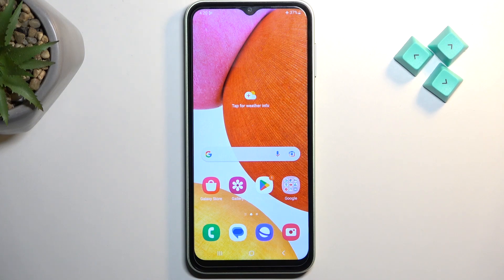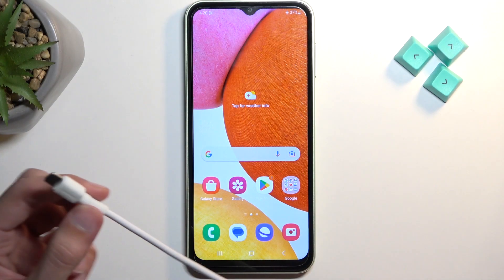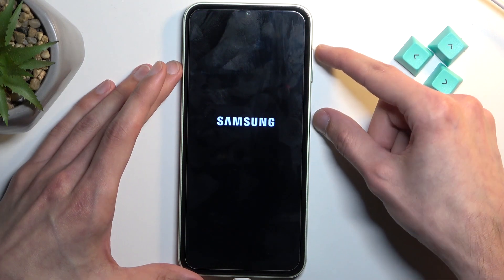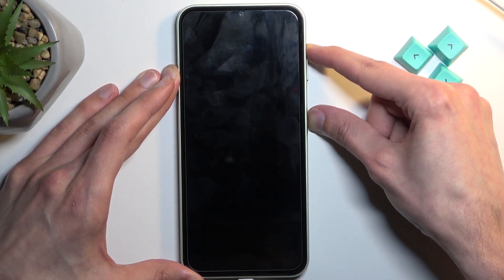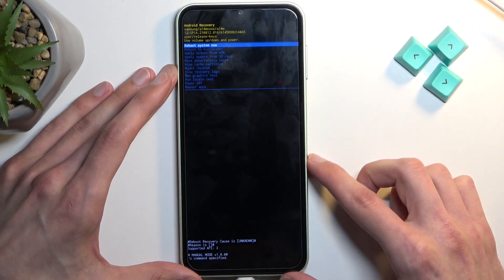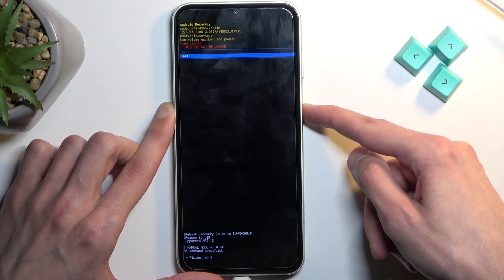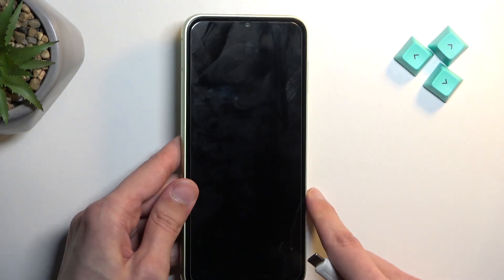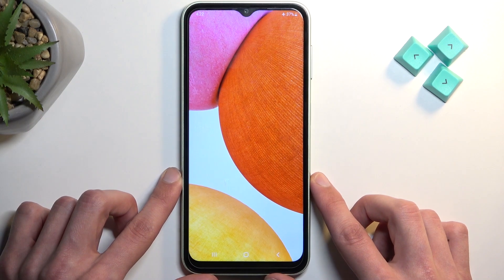SAMSUNG Galaxy A14 Wipe Cache Partition / Remove Temporary Cache Files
SAMSUNG Galaxy A14 Wipe Cache Partition Tutorials:
In this video, we will show you how to wipe cache partition and remove temporary cache files on your Samsung Galaxy A14. This process can help improve the performance and speed of your device by clearing out any unnecessary temporary files. Use the combination of keys in order to enter recovery mode and choose wipe cache option. It will help maintain your SAMSUNG Galaxy A14 performance and speed over time, including avoiding overloading your device with unnecessary apps and files, and regularly clearing your cache partition and temporary cache files.

How to reset cache partition on SAMSUNG Galaxy A14? How to wipe cache partition in SAMSUNG Galaxy A14? How to remove cache files on SAMSUNG Galaxy A14?